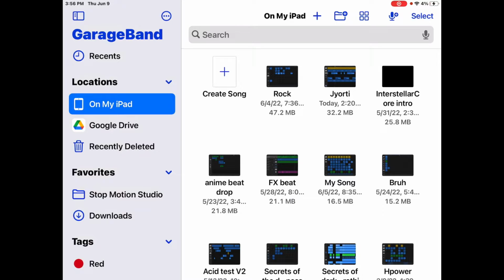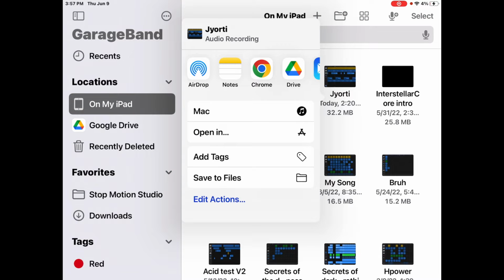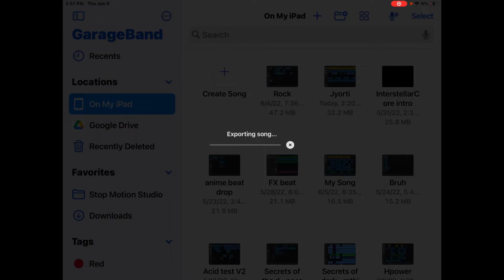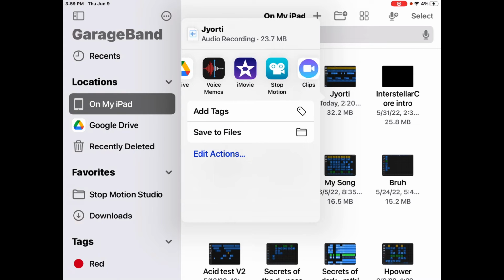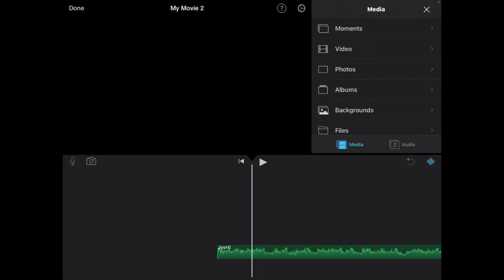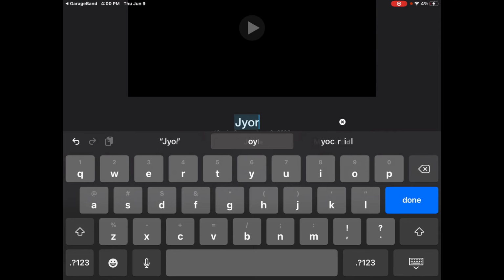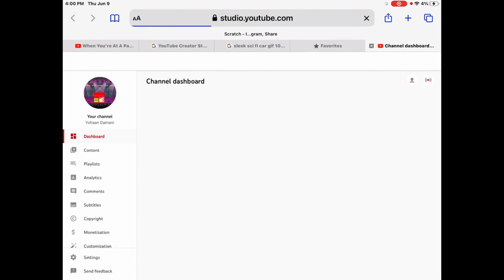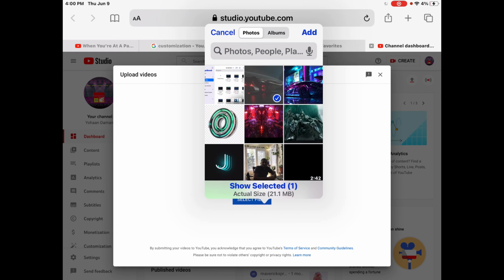How to upload a GarageBand song to YouTube using iMovie! (iPhone/iPad)